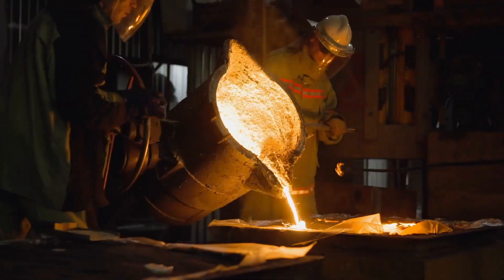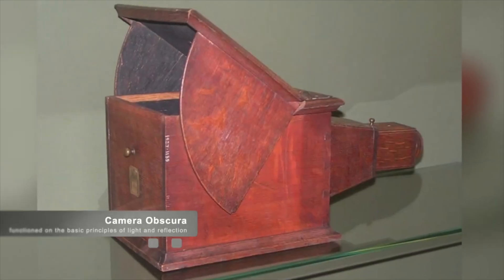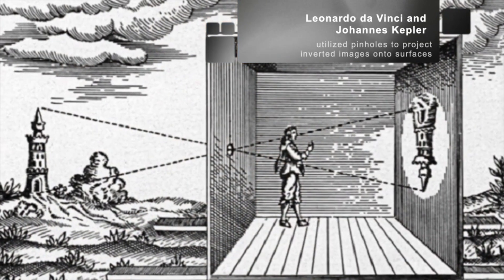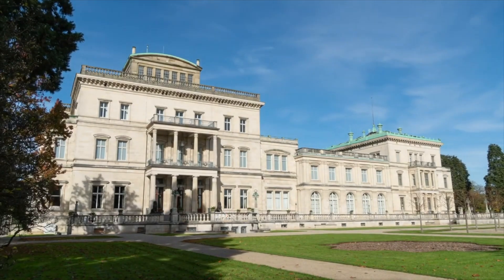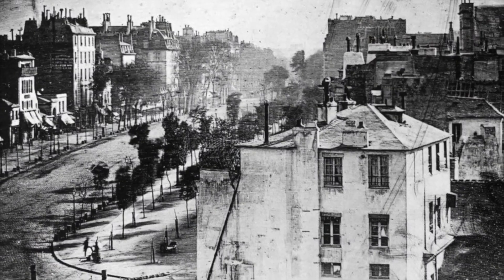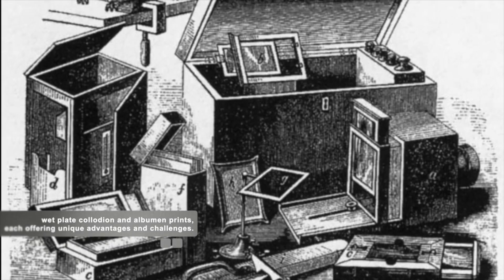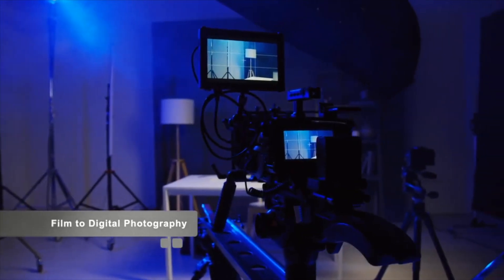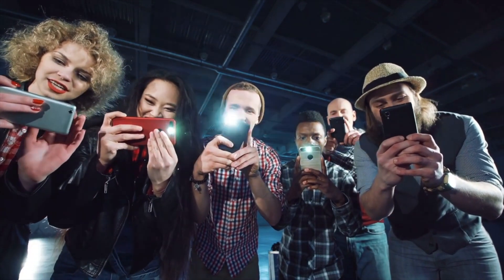How do Cameras Capture Images? | History of Camera Technology (1.1)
📷 Explore the captivating journey of how cameras capture images in our latest YouTube video! From ancient civilizations laying the groundwork for optics to the Renaissance-era camera obscura, witness the evolution of visual technology. Dive into the revolutionary invention of the daguerreotype in the 19th century, igniting a global fascination with photography. Discover alternative methods like wet plate collodion and albumen prints, offering unique advantages and challenges.

Join us as we look to the future of camera technology, driven by human ingenuity and creativity. Don't miss out on this fascinating exploration of how we capture moments and preserve the beauty of life for generations to come! 🌟